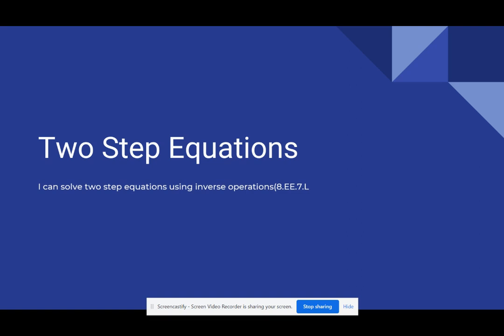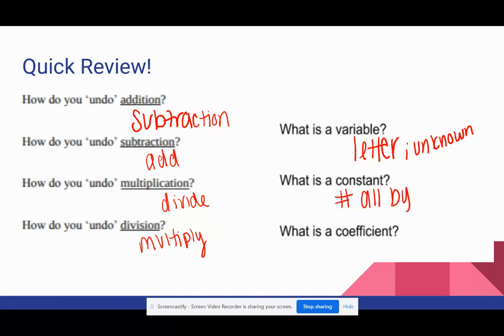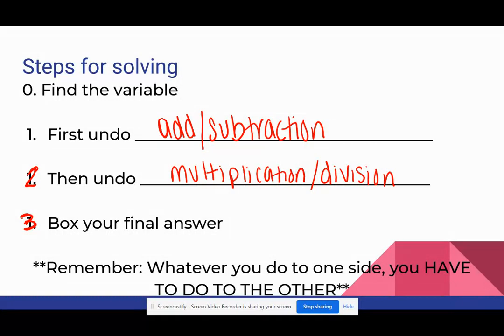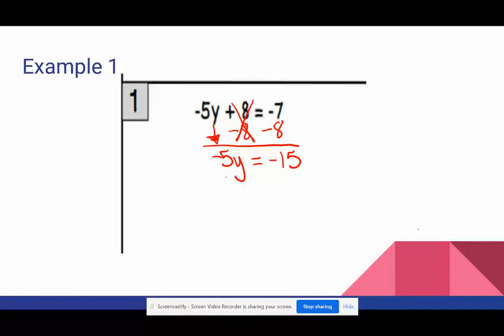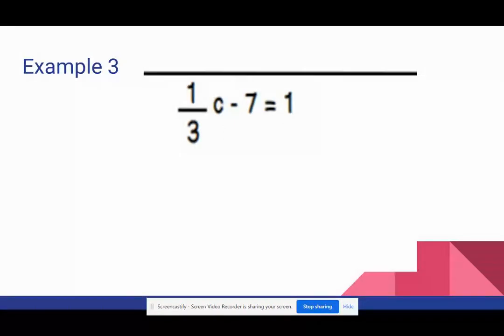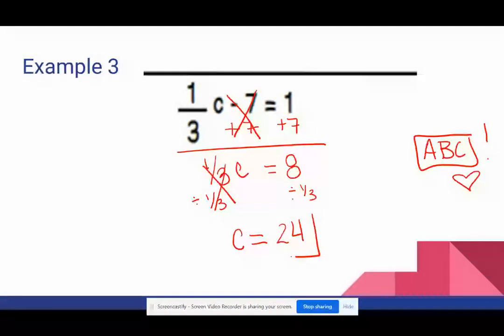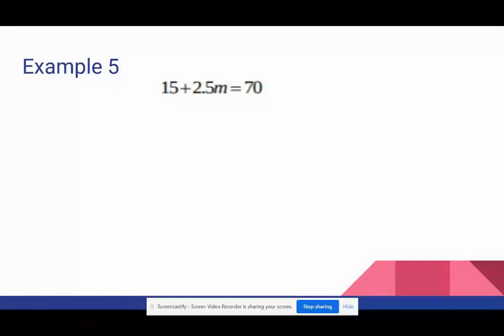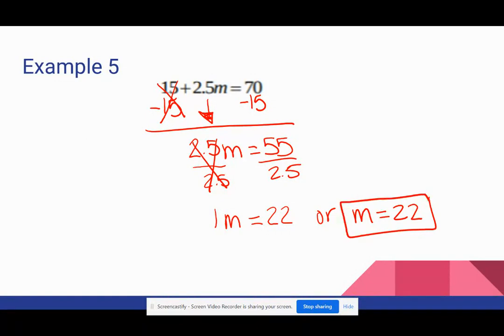Two Step Equations